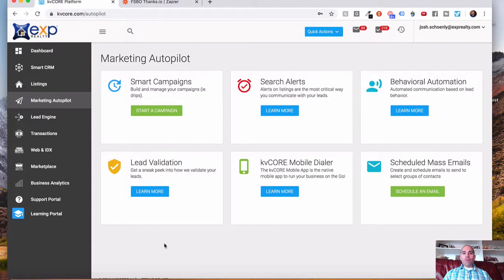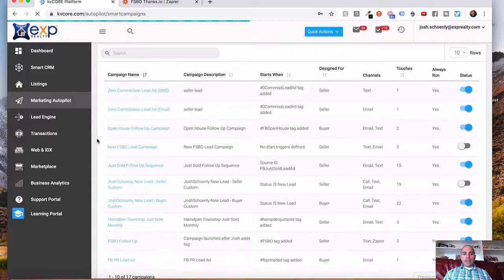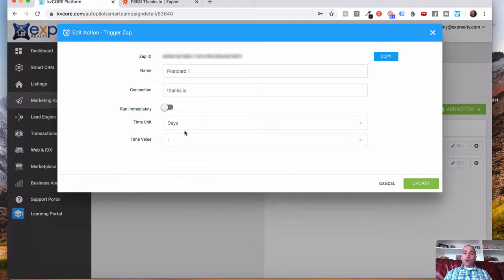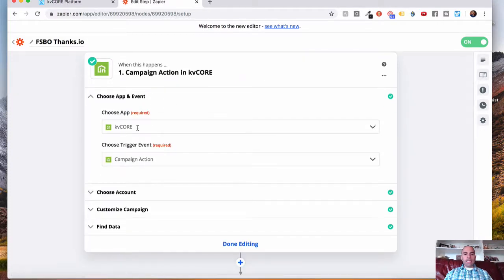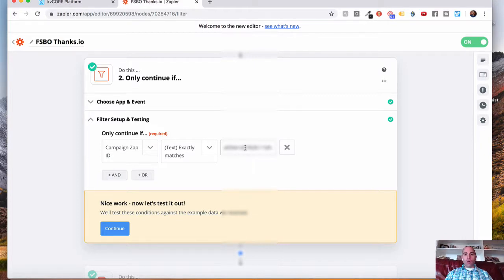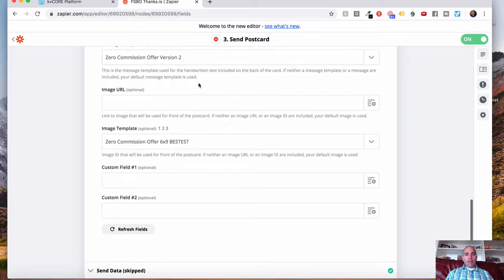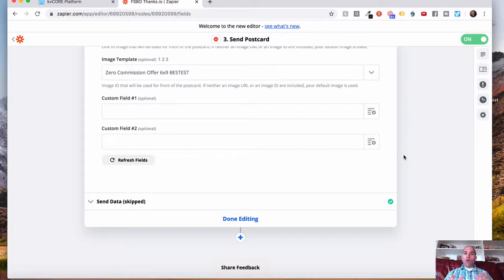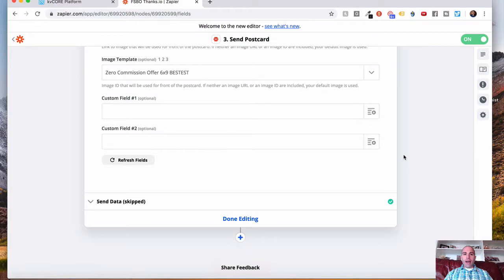Send Postcards to Leads in kvCORE Automatically With Thanks.io & Zapier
Automatically send postcards to your leads in kvCORE on the days you choose with Thanks.io.

Interested in the kvCORE platform for your real estate website? Read this...

There are 2 options:

to get a free demo and pay a minimum of $500/month for the platform or...

Option 2: You can save 90% (OR MORE) when you join our team with eXp Realty (it's only $50/month and includes a number of other benefits not included in Option 1).

In Today's Episode: Did you know that you can automate your postcard follow up with the kvCORE platform & Zapier?

Simply choose the Thanks.io integration to nurture your leads and send out messages on the days you choose.

This same process can also be used for many other integrations so you can better automate your real estate business.

★★★Who Is Josh Schoenly?★★★

Josh Schoenly is the world’s leading authority on Digital Marketing for real estate professionals. He is the Co-Founder of Client Alchemist, a company whose mission is to help real estate & sales professionals learn the skills & mindset necessary to*ATTRACT* their ideal clients (so they can forever abandon old school cold-calling, prospecting, door-knocking & the like).

Licensed real estate agent at eXp Realty, LLC with a quickly growing rev share team.

Josh is a devoted husband, father of 4, believer, philanthropist, best-selling author & Freedom entrepreneur.

★☆★Connect with Client Alchemist & Josh On Social Media★☆★